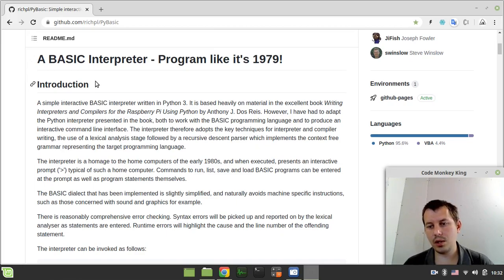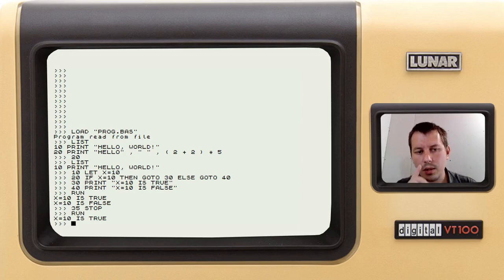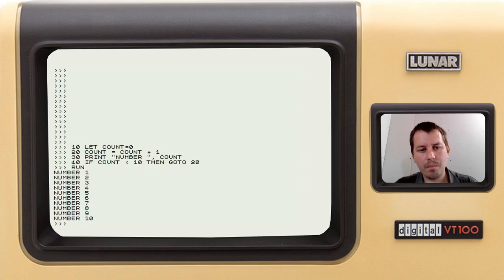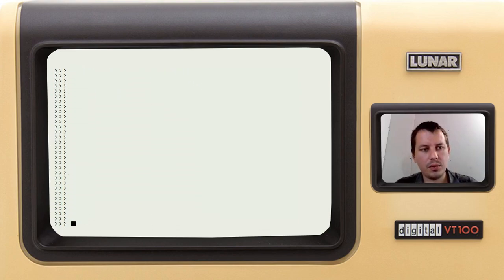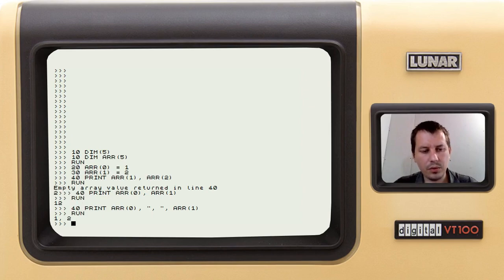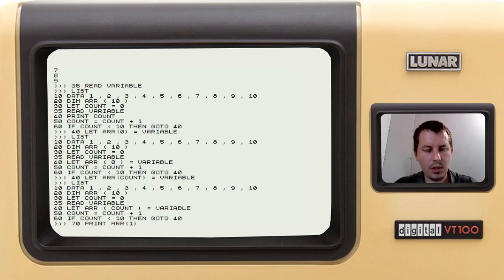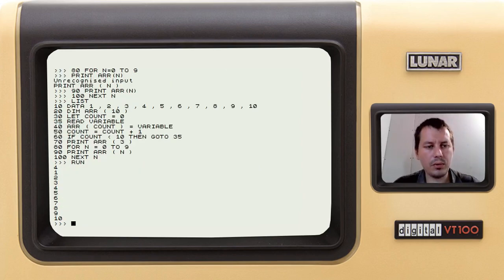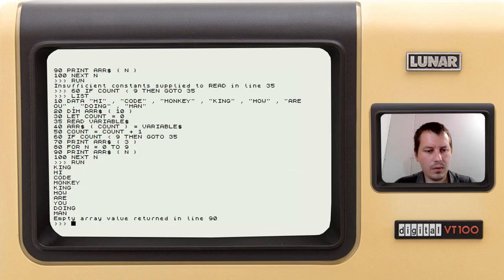PyBasic: program like it's 1979!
Coding in BASIC using simple interpreter written in Pytnon